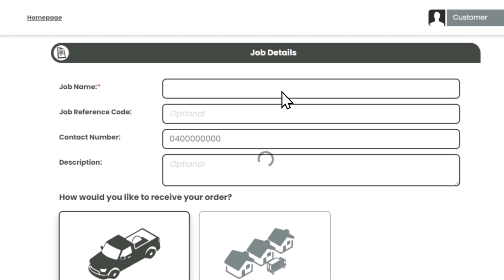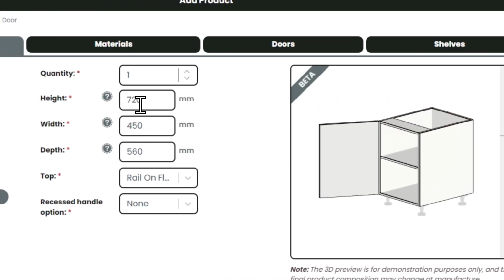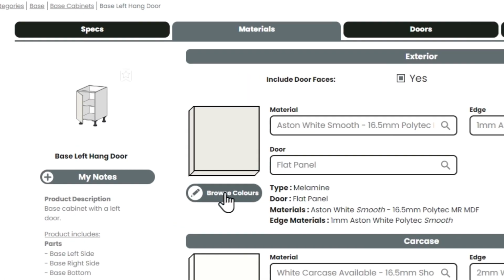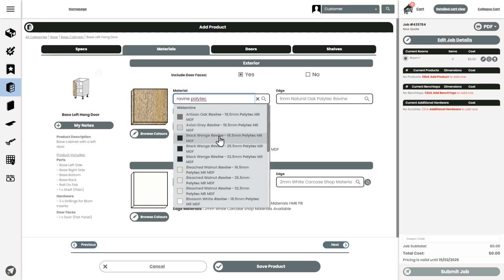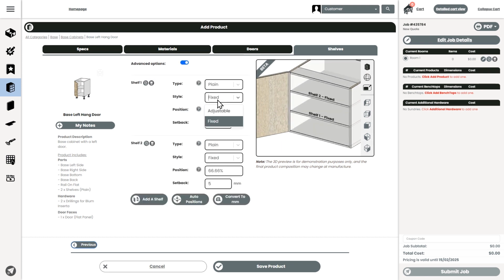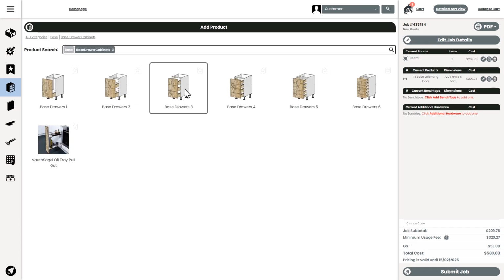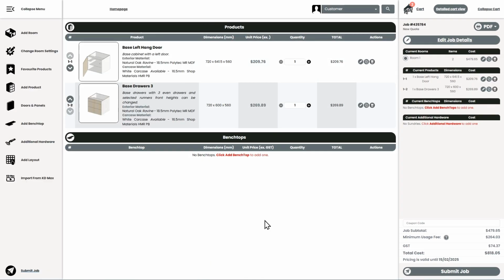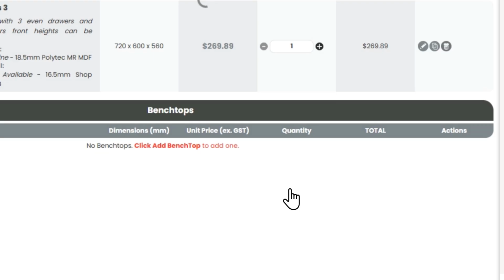Intro Walkthrough - Aussie Cut Online Ordering